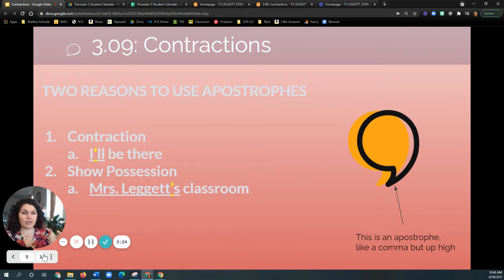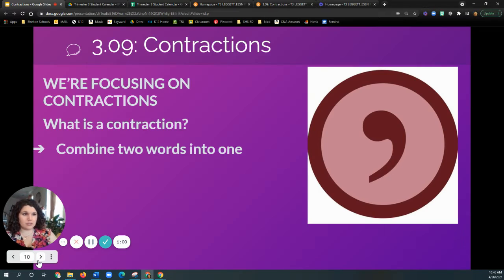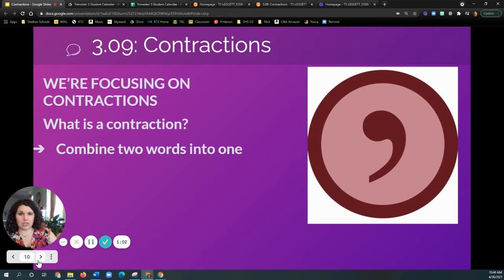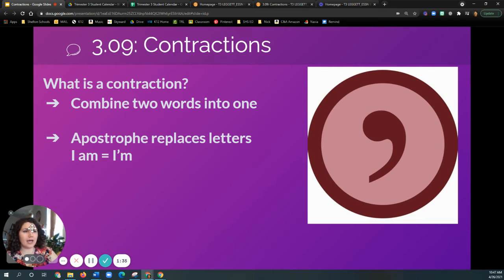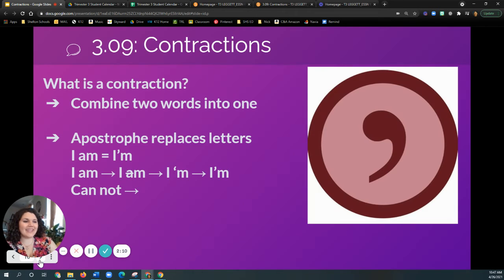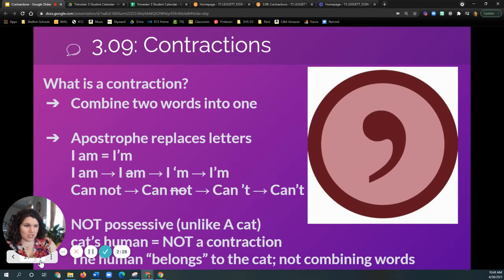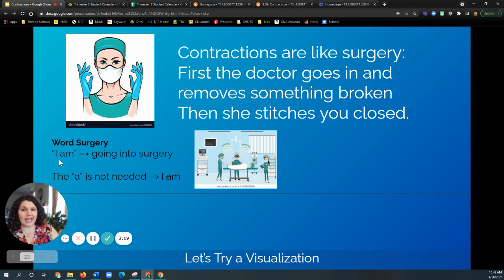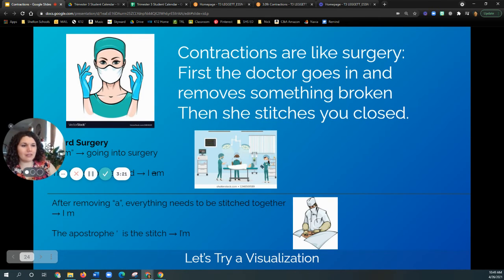3 09 Contractions T3 LEGGETT ESSN III C